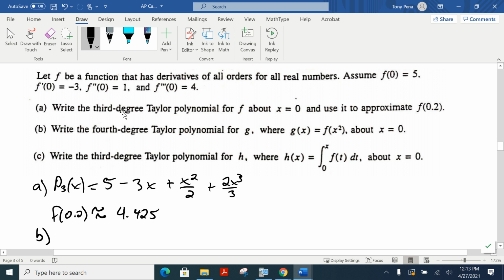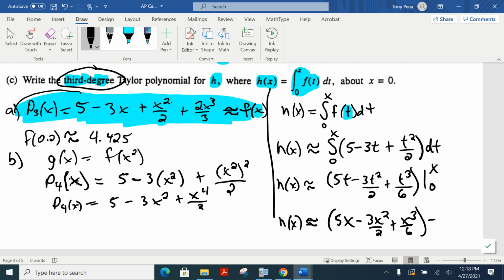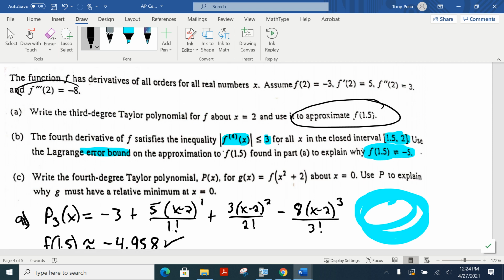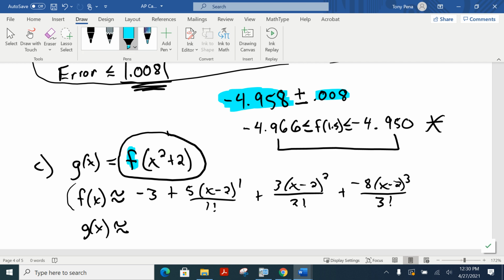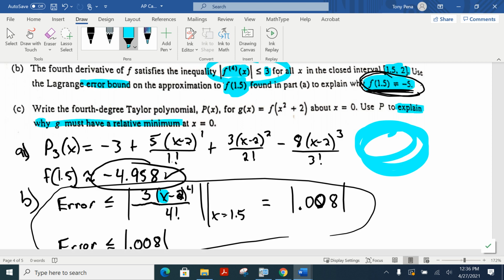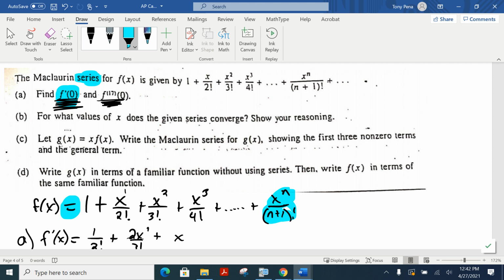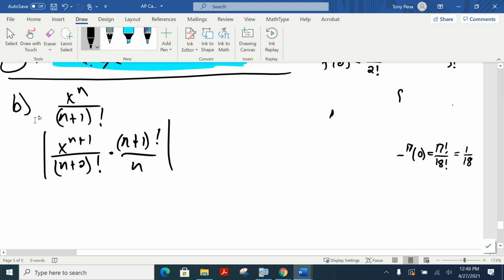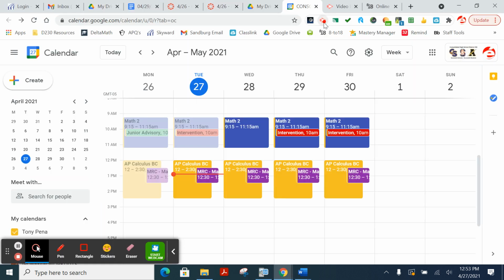AP Questions - Day 2